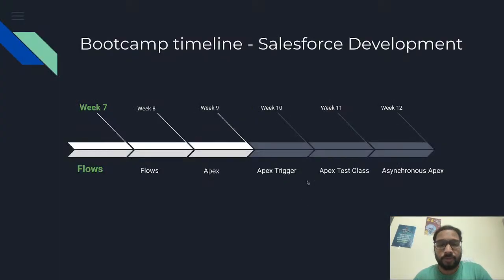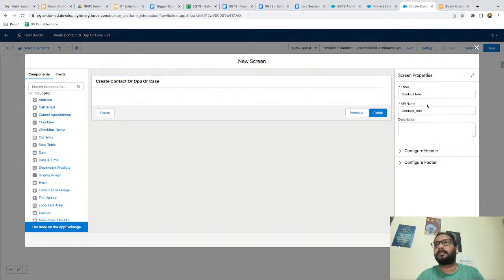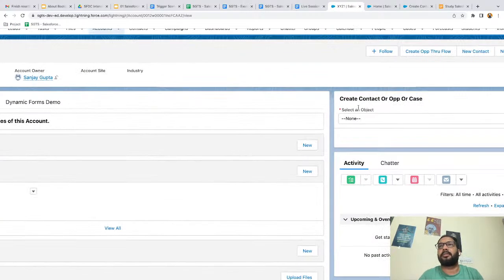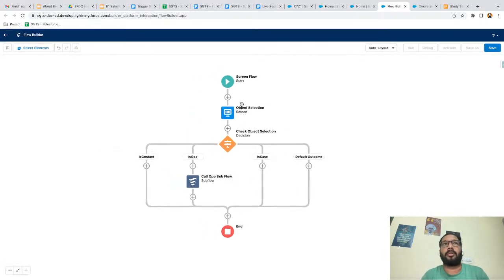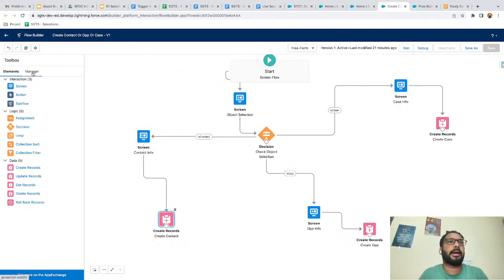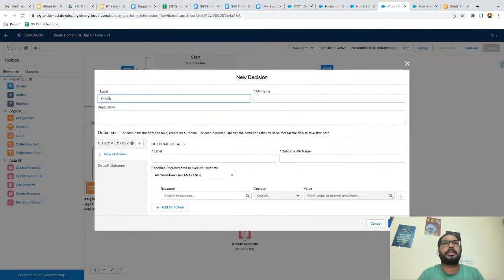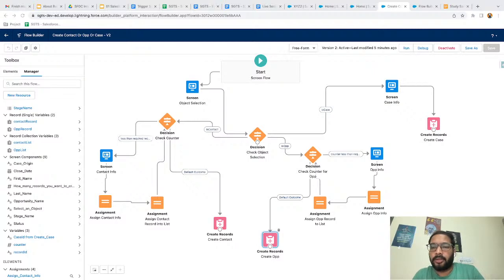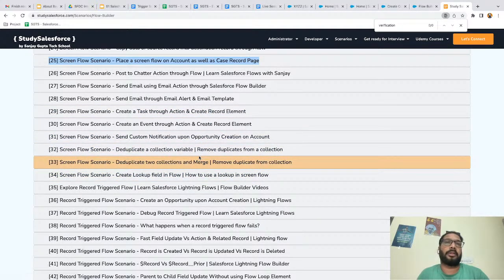Day 25 | Salesforce Bootcamp 2023 | Screen Flow (Part - 3) | Live Scenarios Demo with Sanjay Gupta